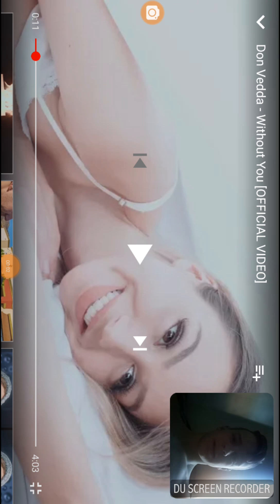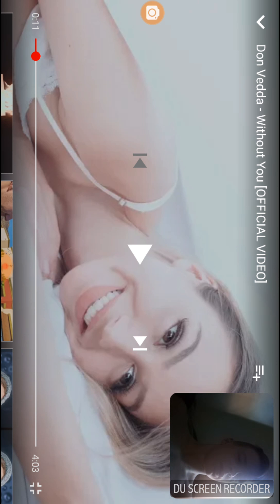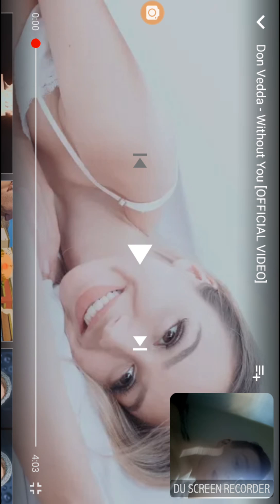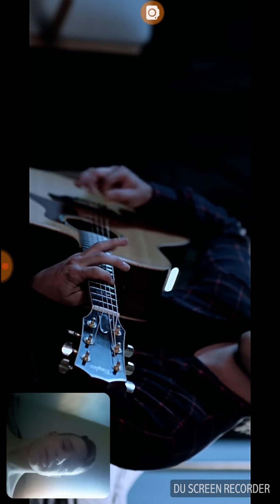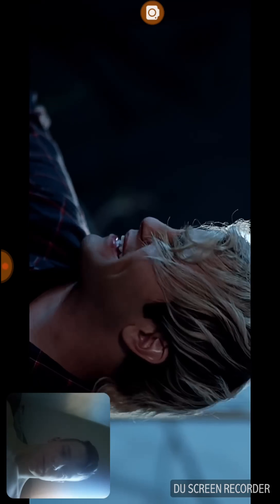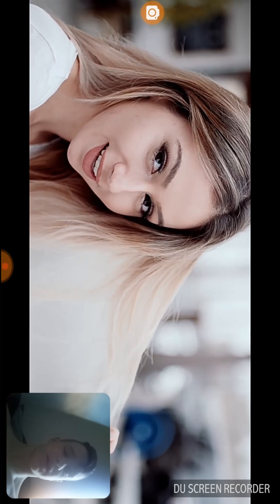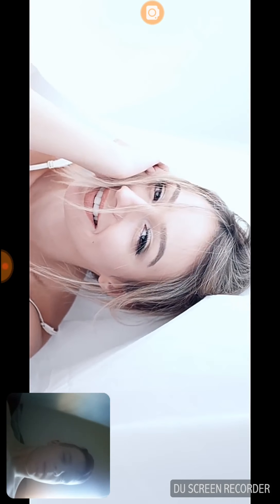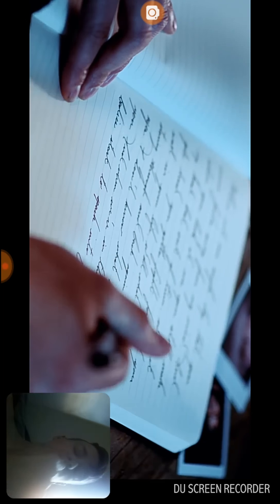Don vedda (without you) music video